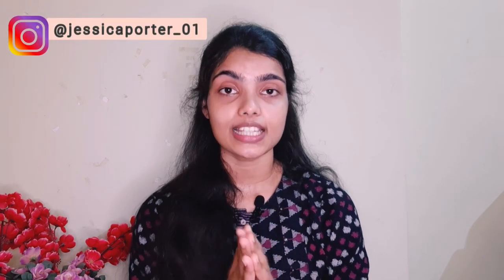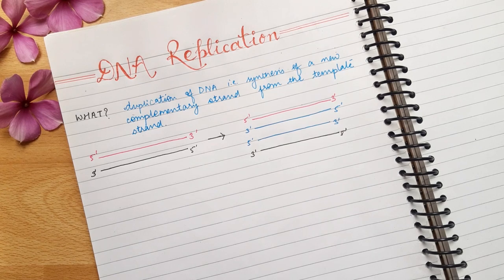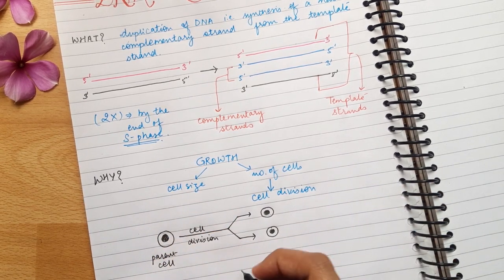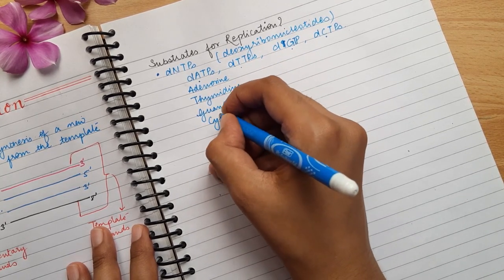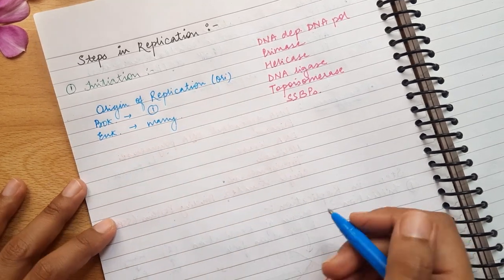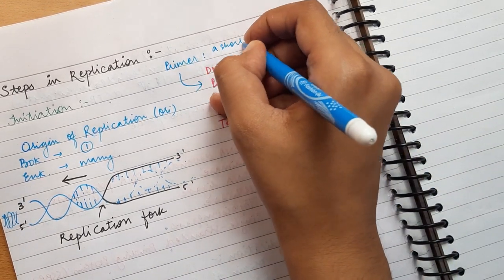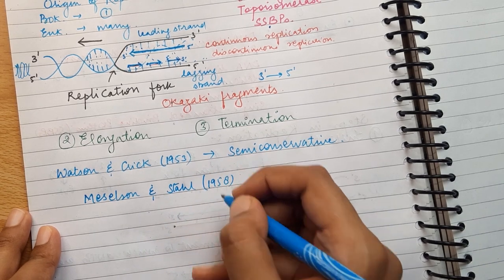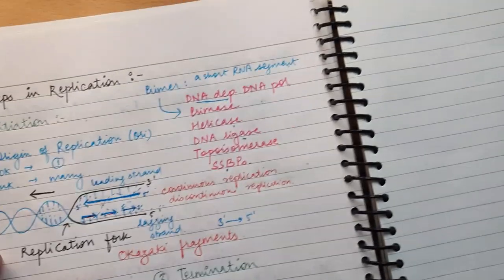DNA Replication Explained|Class12 Biology|NEET/AIIMS|Molecular Basis of Inheritance|Jessica Porter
This video gives a detailed explanation of DNA Replication process which includes the Steps, Meselson and Stahl's experiment and more.
Happy learning :)